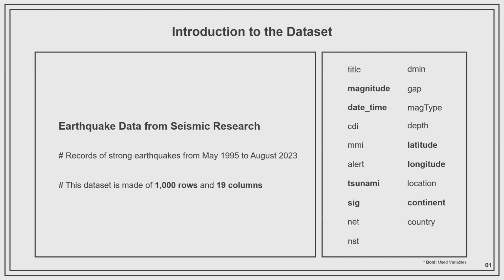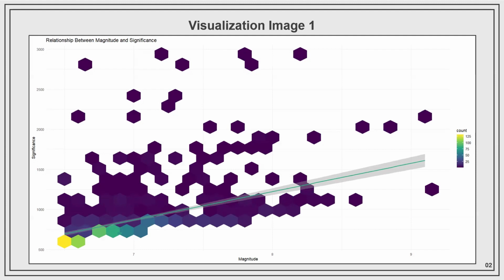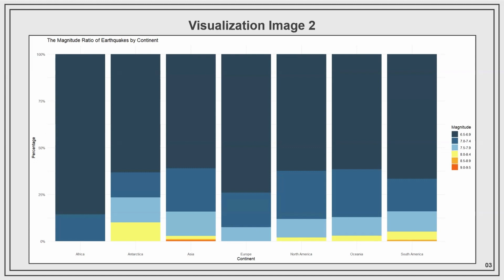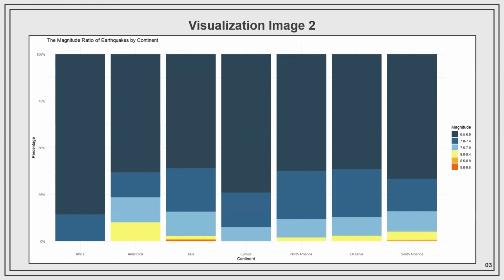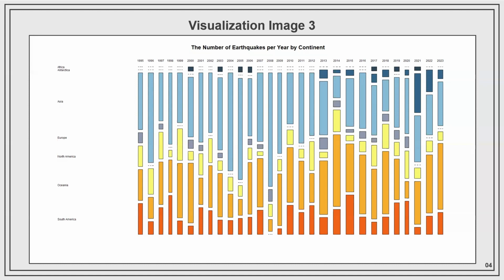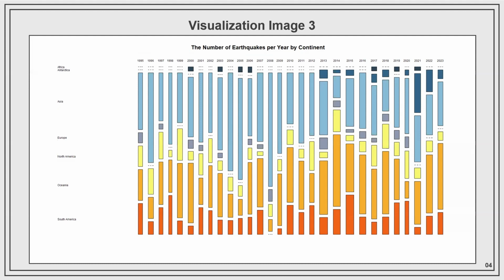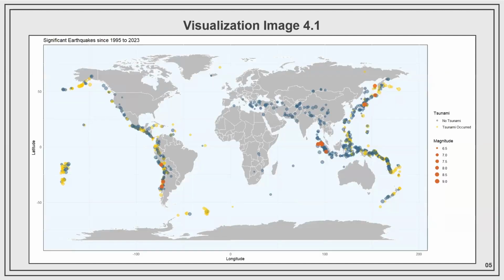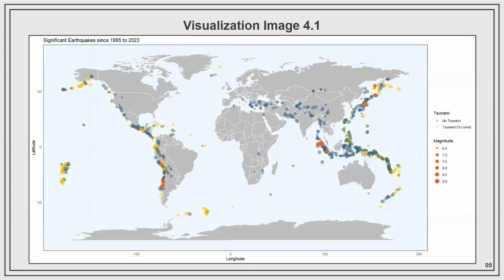DSC 465 - Final Project Milestone 4